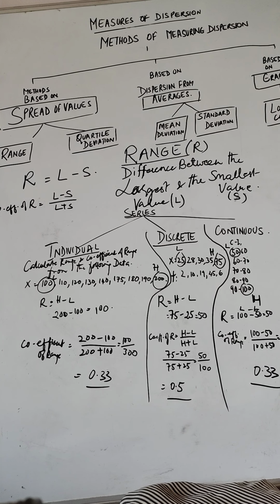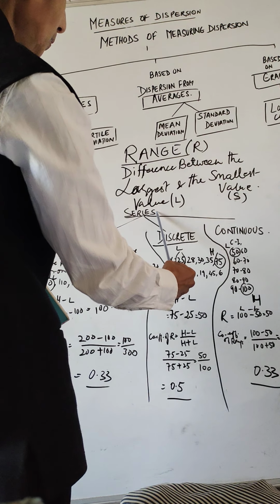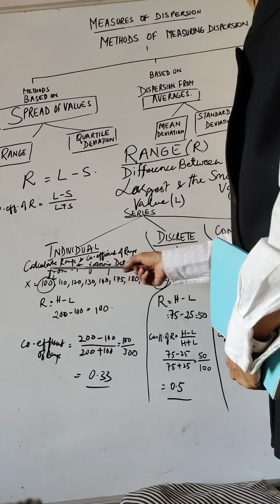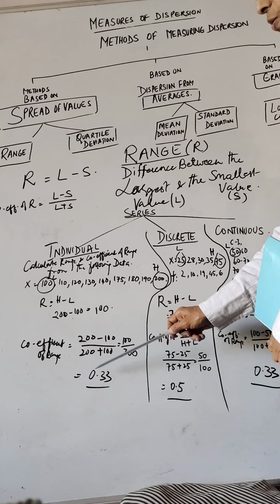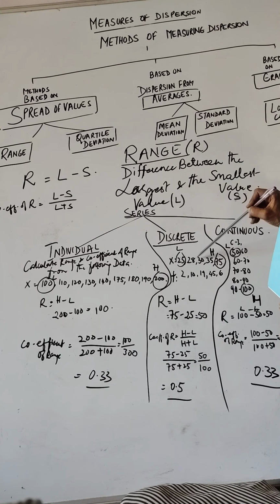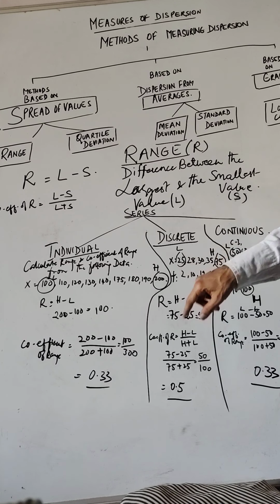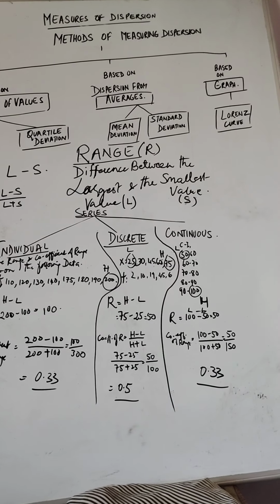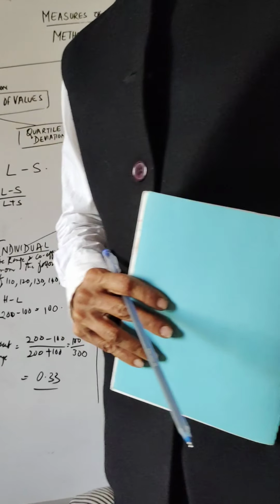Class XI: Range in Individual,Discrete and Continuous Series.